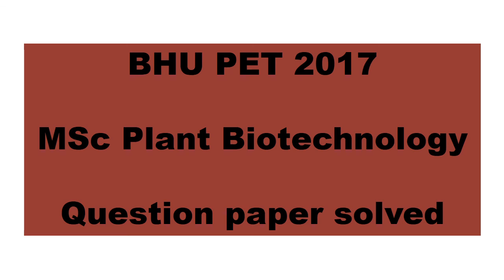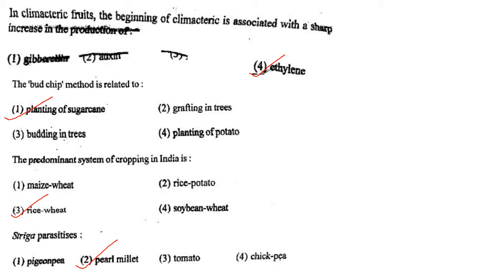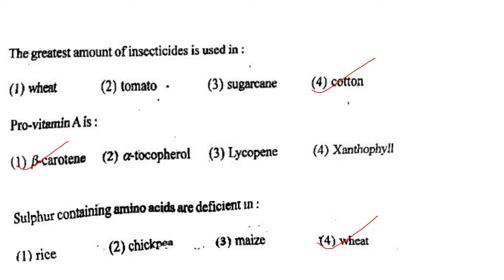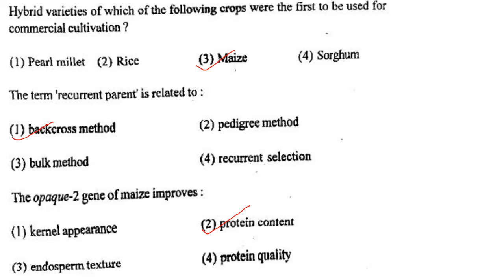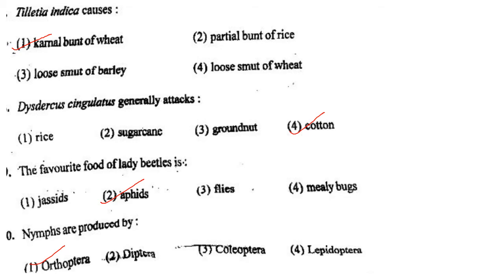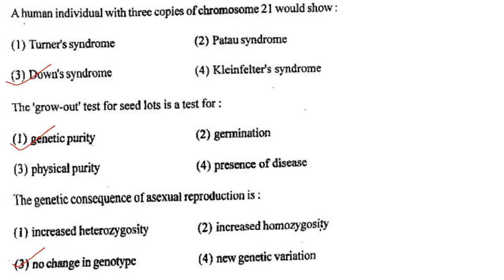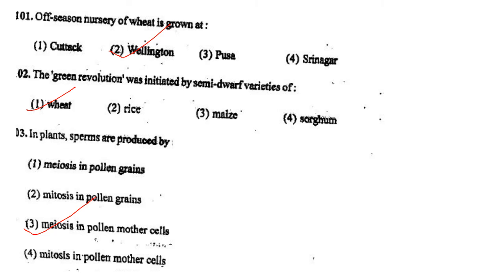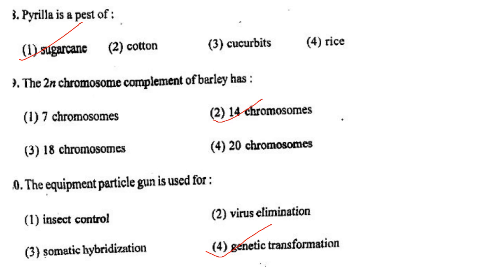MSc Plant biotechnology 2017 BHU PET question paper solved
In this vedio I will be solving MSc Plant biotechnology 2017 BHU PET question paper.